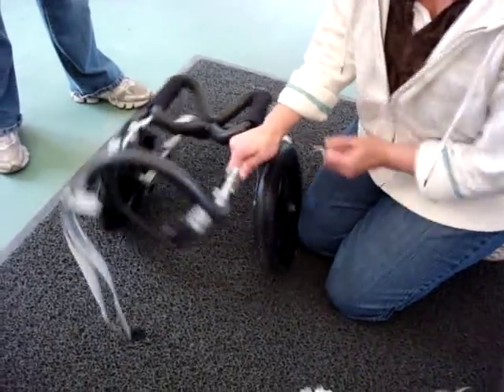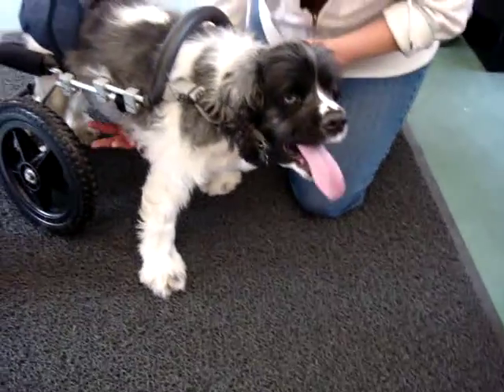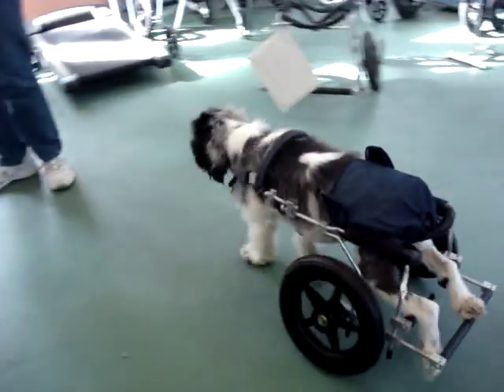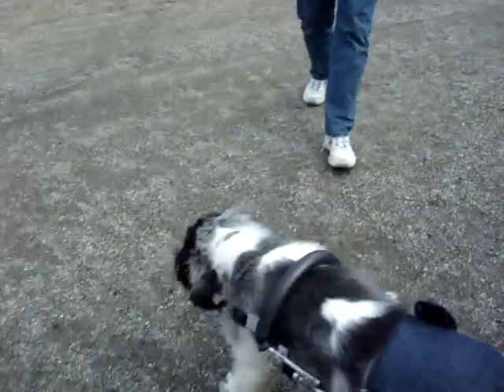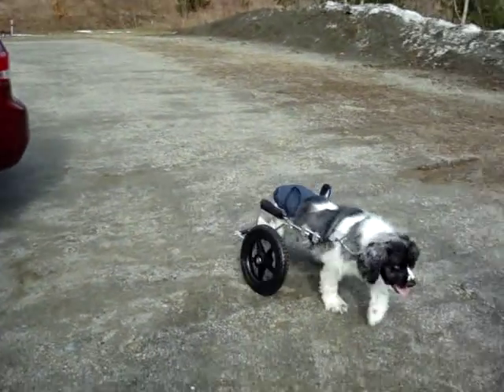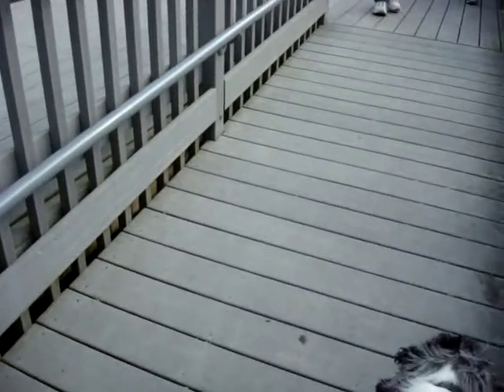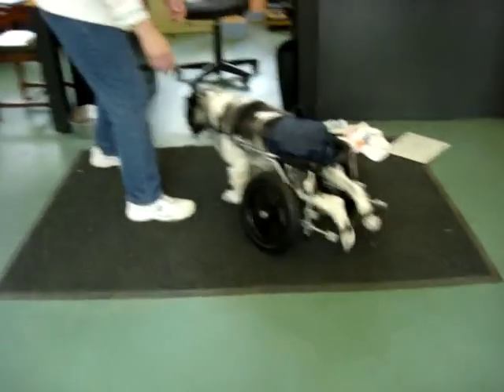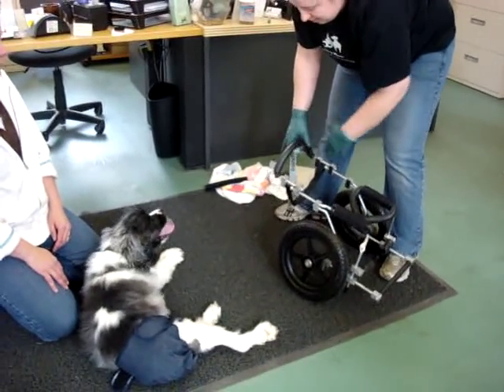An Eddie's Wheels Dog Wheelchair for Bailey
Bailey, a 5 year old cocker spaniel, takes off in his counterbalanced cart by Eddie's Wheels.  Bailey had been unable to move in a cart by Handicapped Pets, as he was weak in the forelimbs due to cervical disc compressions.  The desperate family, who never gave up on him, and enlisted the aid of holistic vets and rehab practitioners came to us in a last ditch effort to get Bailey mobile again.   This video shows how to put a dog in a counterbalanced cart.  Bailey's back stretched out so much that we immediately modified the cart, providing longer frame rails so that as he heals, the yoke can be moved forward to rest on his scapula.  These kinds of custom modifications are included in the price of an Eddie's Wheels dog wheelchair.